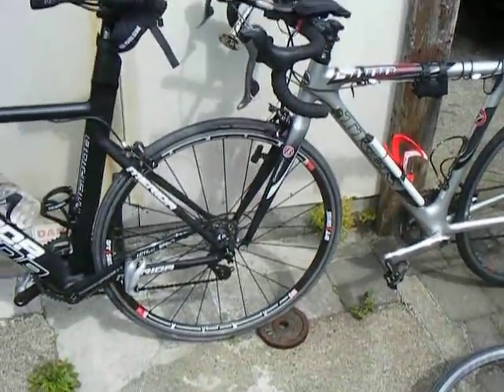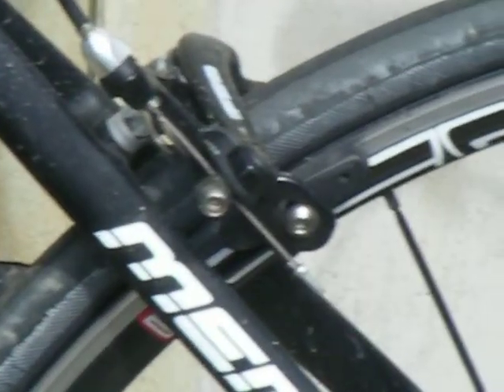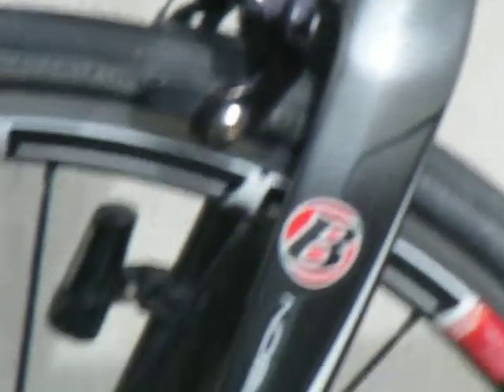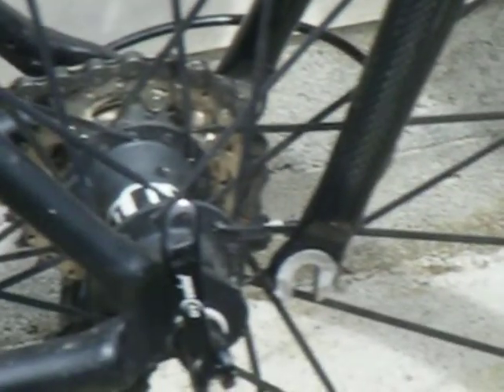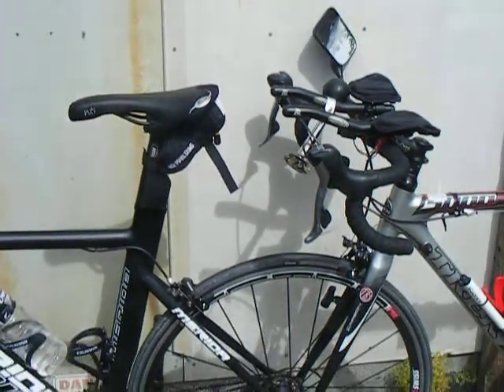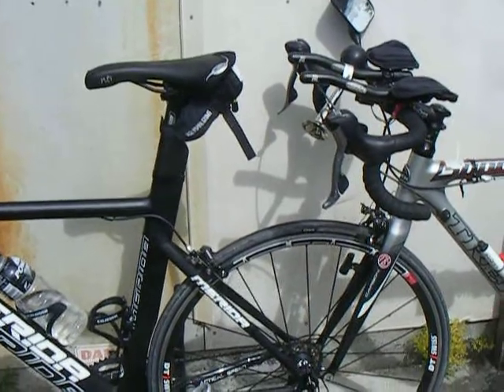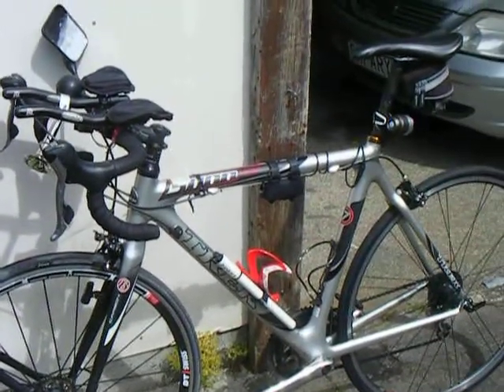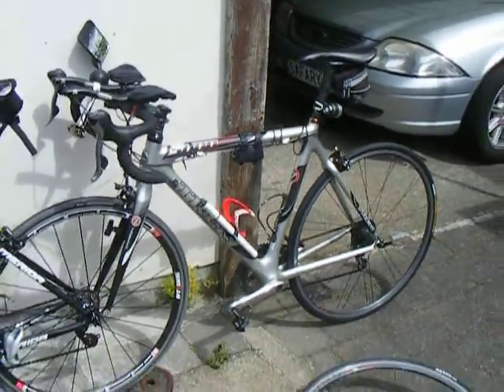mechanical masturbation or serious alternative to teh conventional tandem velo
A concept tandem bicycle (Tri Cycle)  3 wheels in line each rider has a purpose set up bike, that can revert to a standard bike in minutes and be split for transport and storage. Each rider has total independent braking on front and rear wheels, gera selection and freewheel. Once I make the adapter plate Ill load up the bike with 100 kgs and see how she handles, watch this space. perhaps there will be a pile of carbon fibres and alloy and me underneath, the price of progress is blood sweat and tears